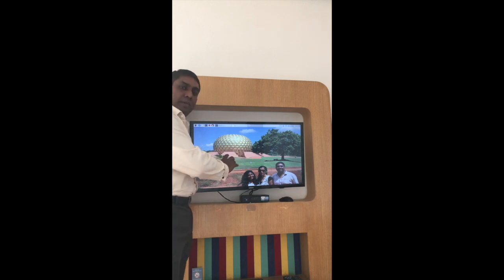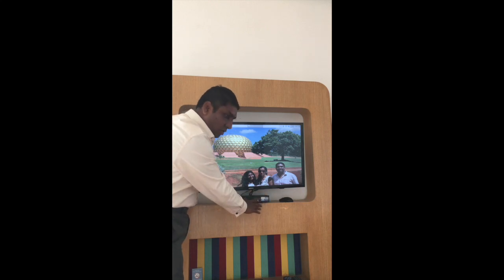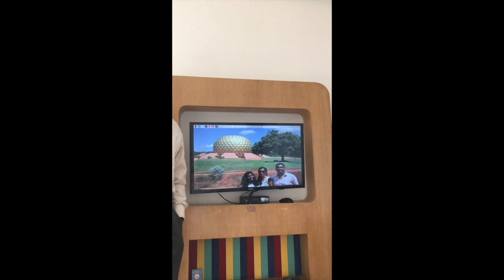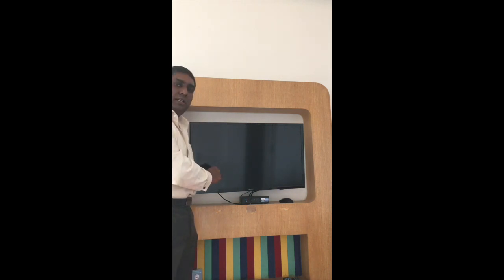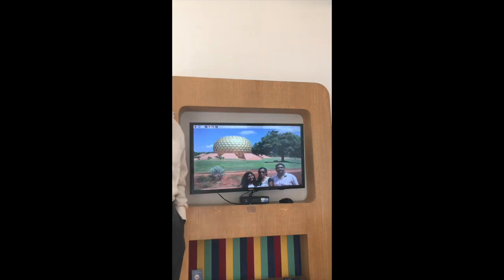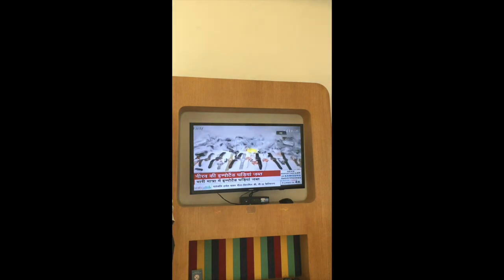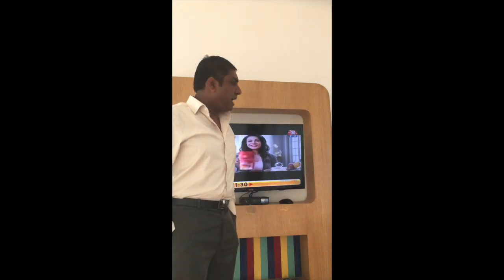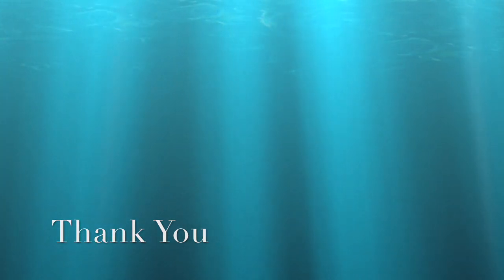Smart Room - Part 2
Smart Room - Setup and TV Controls